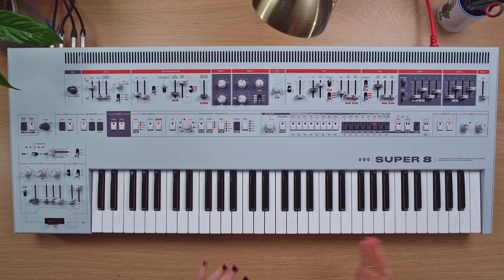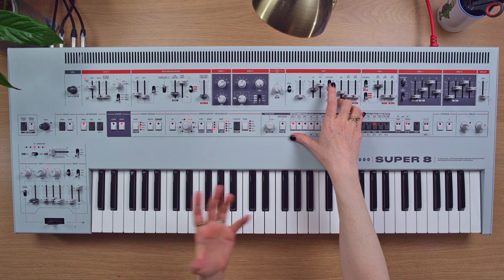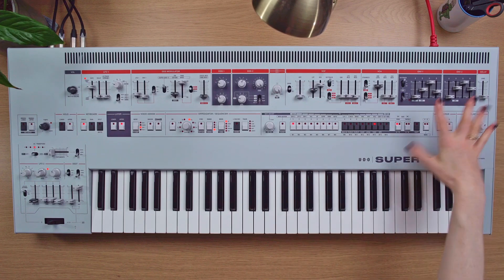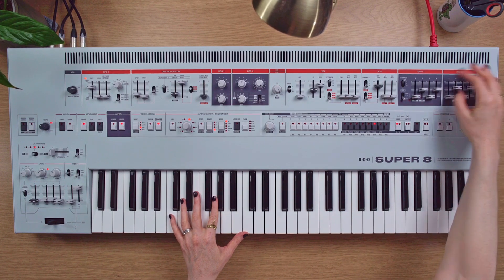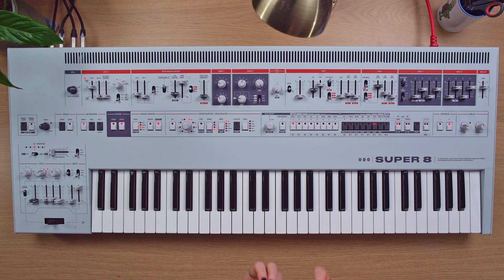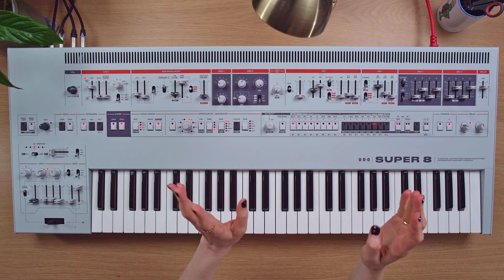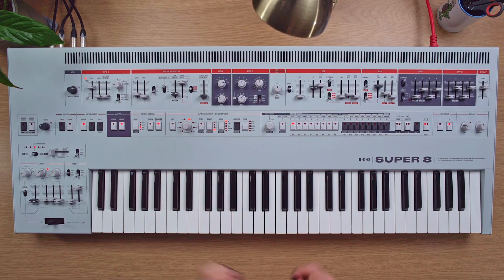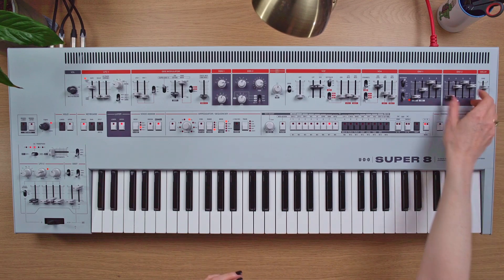UDO Super 8 - Resonance self-oscillation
Welcome back for another useful UDO hack! This time, Hazel is demonstrating how you can use the filter as an oscillator on your UDO instrument.

Hazel expertly demonstrates this on our new Super 8, but it’s also possible on any of our 'Super Series' synthesizers using the same method—give it a try!

0:00 - Intro
0:28 - Set up / Filter tuning
2:41 - Electric Piano sound
3:43: - Combining with DDS1 & 2
4:39 - Multiple Pitches/Harmonics
7:40 - Dual-layer + Panning/Demo